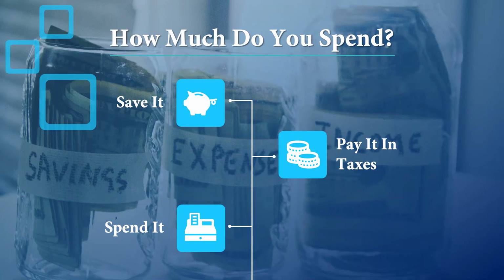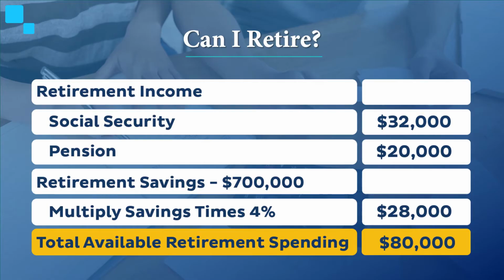Calculating Retirement In Under 2 Minutes: Find Out If You Have Enough to Retire!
Richard Alexander, CFP®, AIF®, takes you through step by step:
Step 1: How much do you have saved toward retirement?
Step 2: How much do you plan to spend in retirement?
Step 3: Add up the income streams you’ll have coming in during retirement
Step 4: Calculate the difference between your income and spending
Step 5: Divide your shortfall into your total liquid investment balance to determine how much you'll need to withdraw from your investment portfolio

Schedule a free assessment with any one of our experienced financial professionals